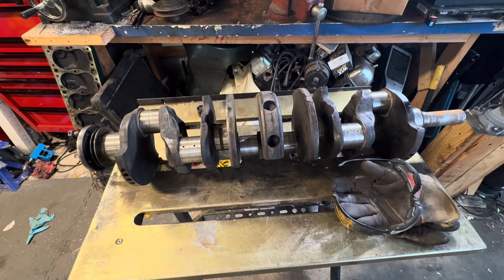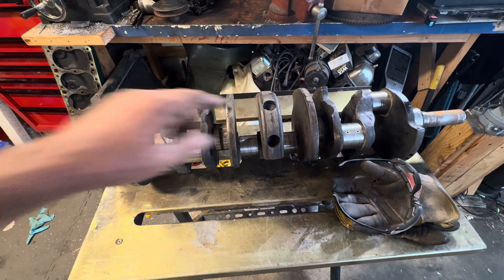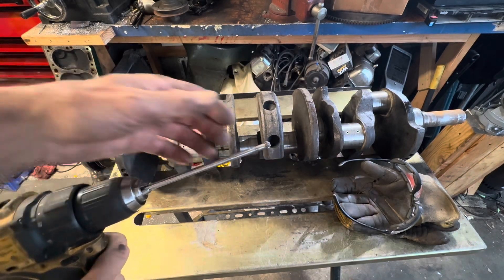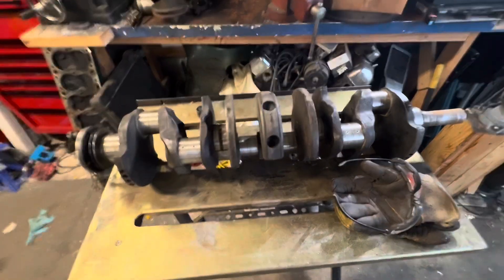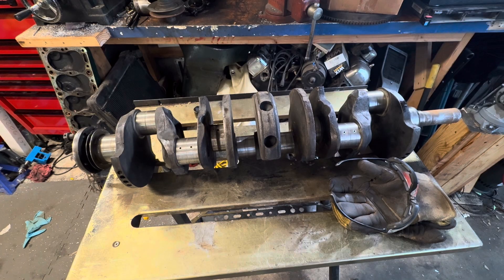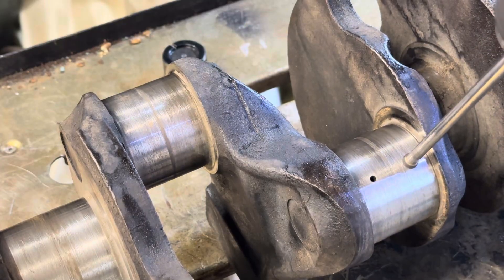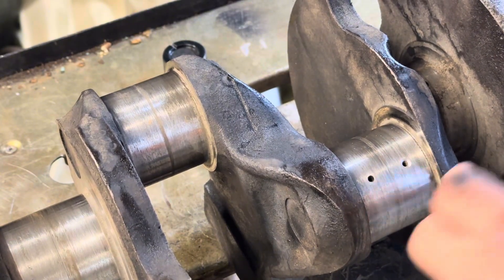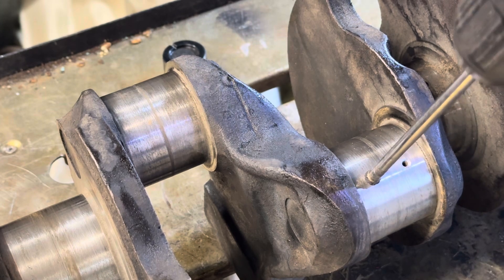Chamfer oil holes on crankshaft, my trick. Watch me do this on a Lincoln v12 crankshaft 😁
Important step to Engine building please comment